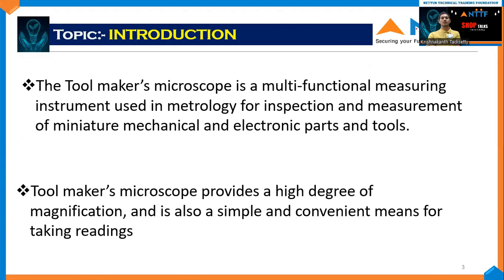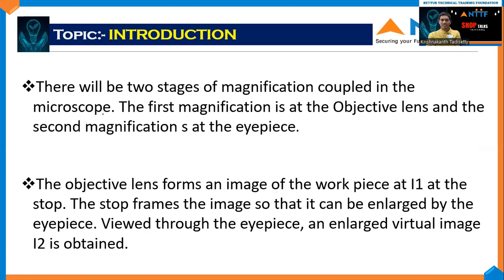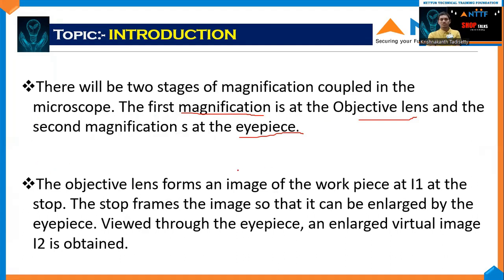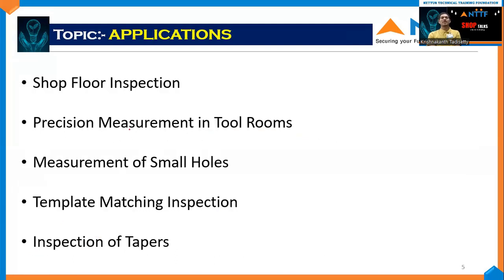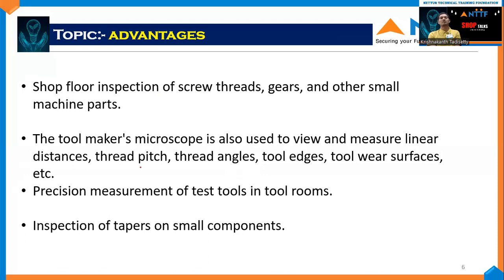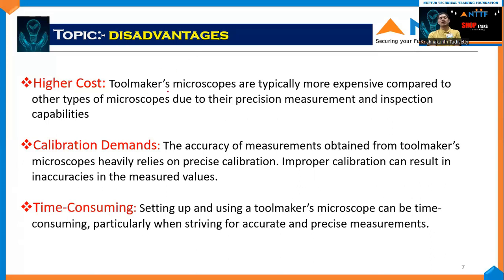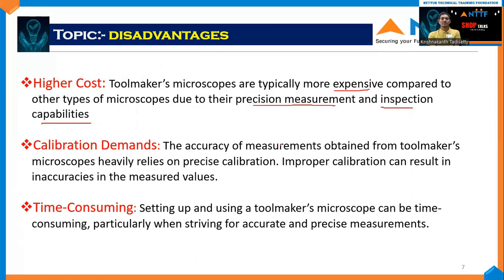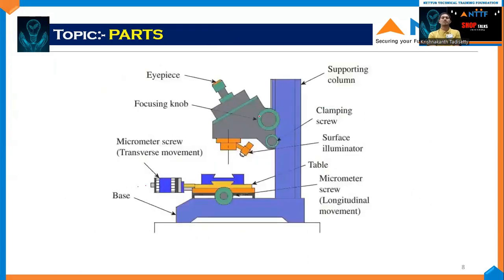Shop Talk | Tool Makers Microscope | NTTF Gannavaram (GTC) | Aug 2023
Krishna Reddy presents an interesting shop talk on Tool Maker's Microscope. He is currently pursuing his Diploma in Tool Engineering & Digital Manufacturing from NTTF Gannavaram.